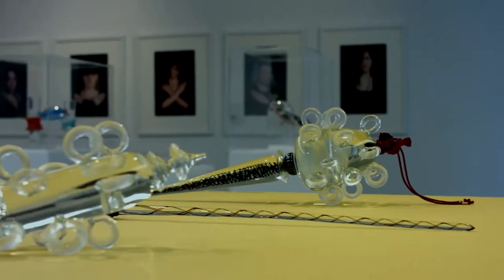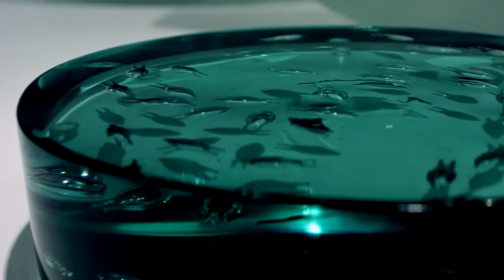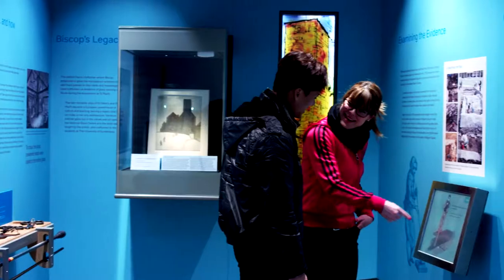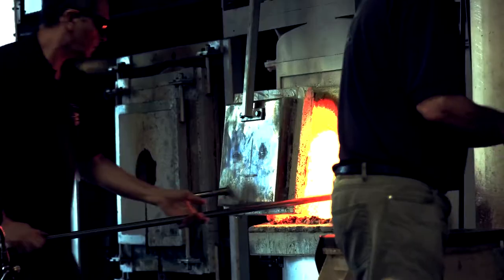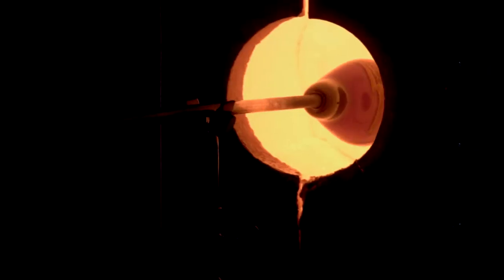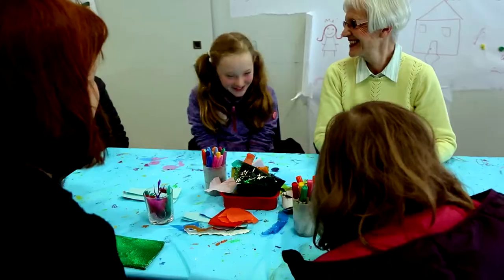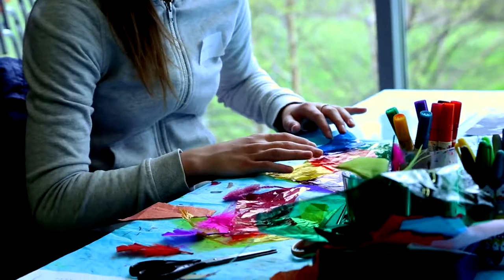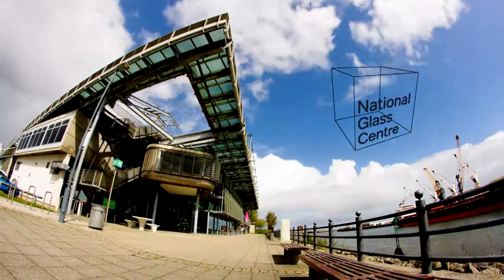National Glass Centre - Step Into The World Of Glass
A short advert made for my MA course work at the University of Sunderland.